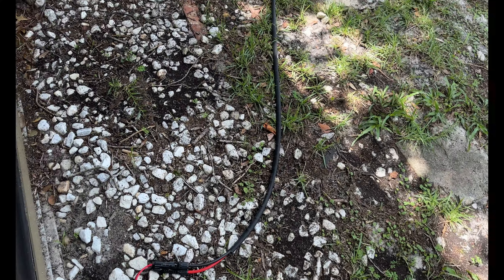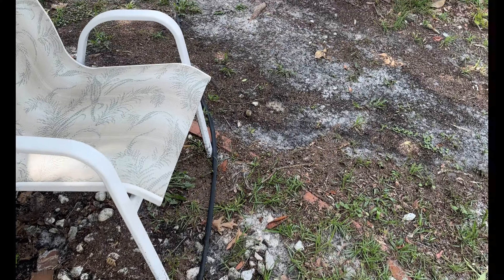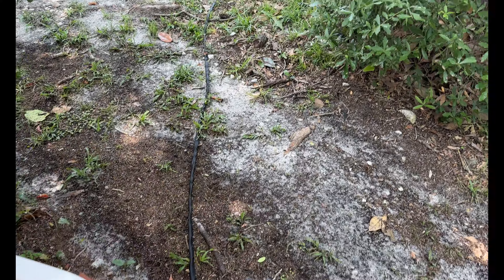20230704 Anker 757 and AllPower 200w solar panel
20230704 Anker 757 and AllPower 200w solar panel